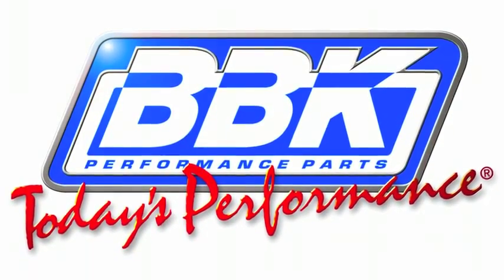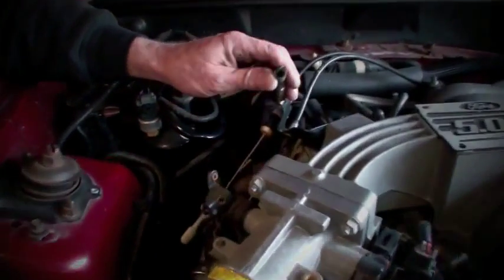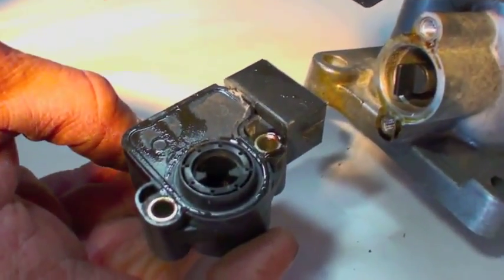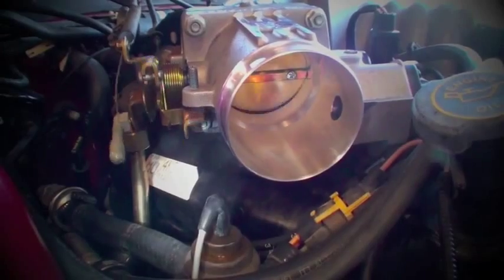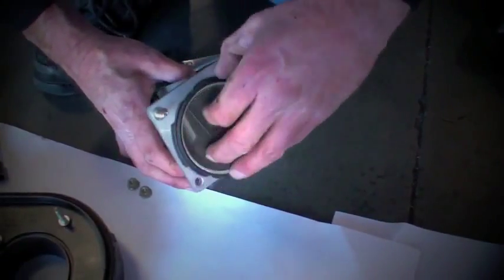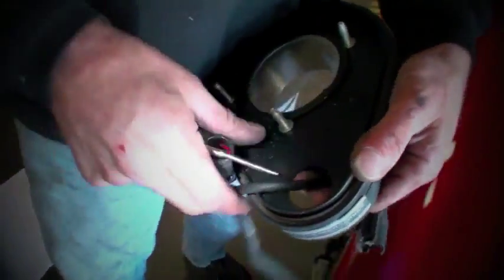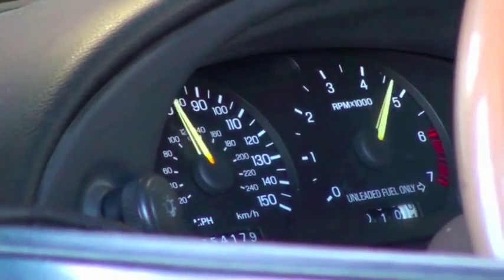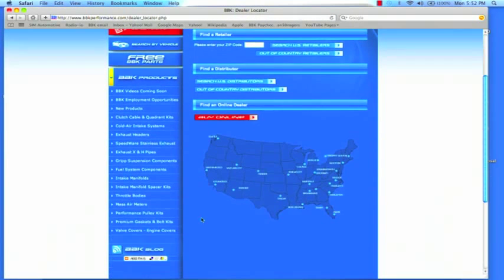94-95 Mustang 5.0 GT BBK Performance Throttle Body & Cold Air Kit Installation and Dyno Test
BBK Performance throttle body and cold air induction system installation and dyno test on a 94 - 95 Mustang GT or Cobra. Check out how BBK Performance products can help increase your horsepower and throttle response.